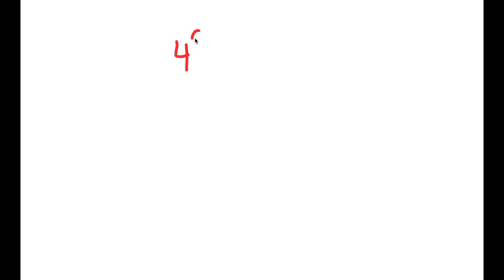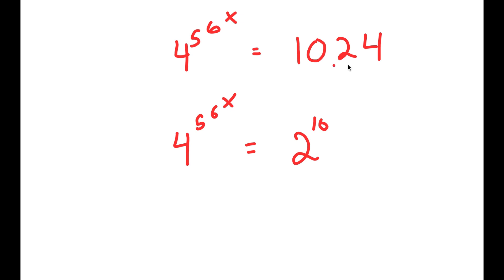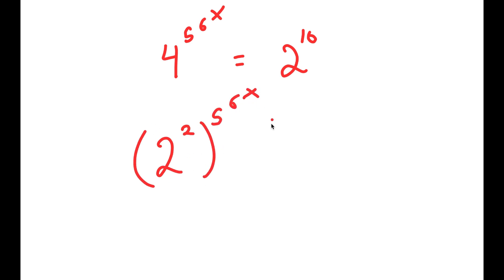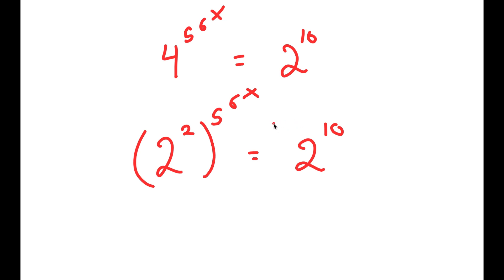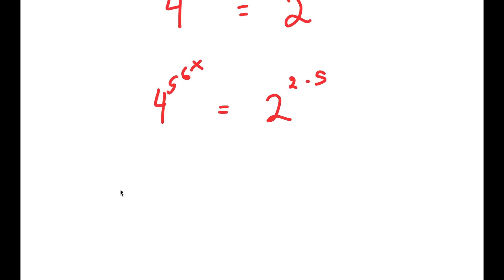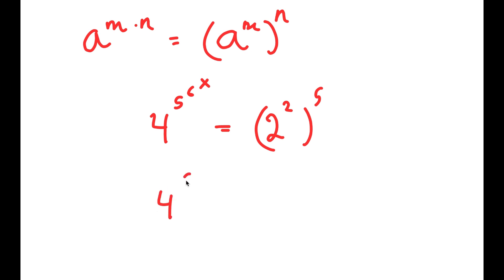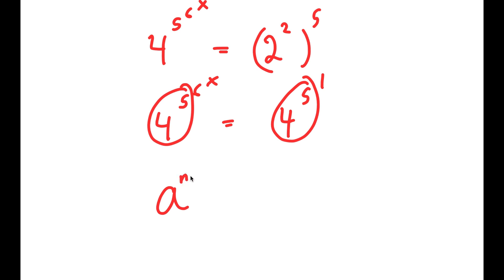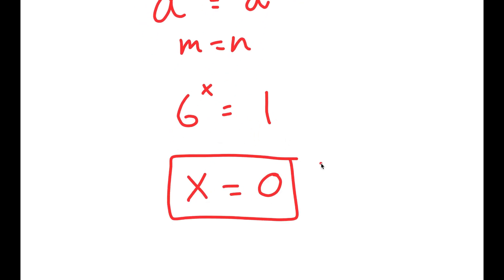Japan | A Nice Olympiads Trick | How to Solve for x?